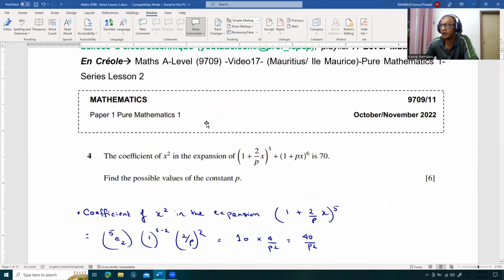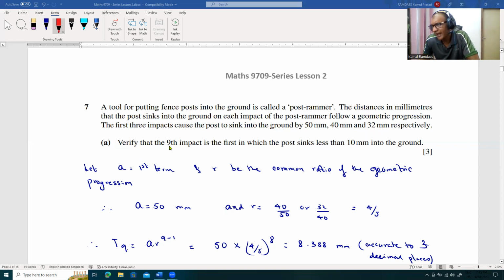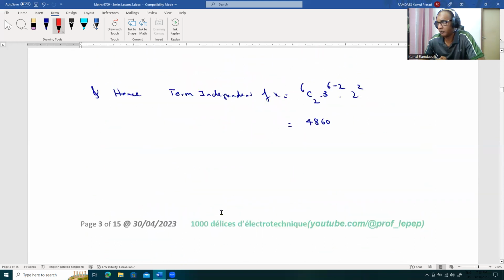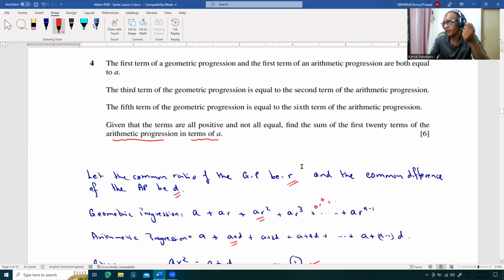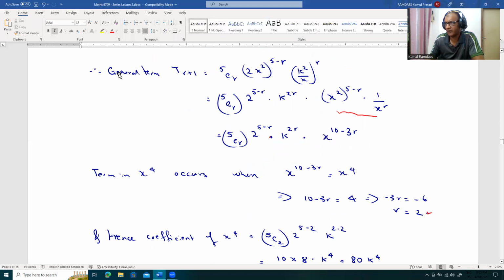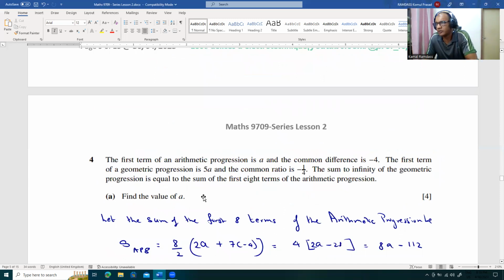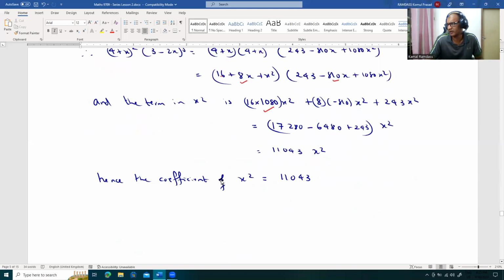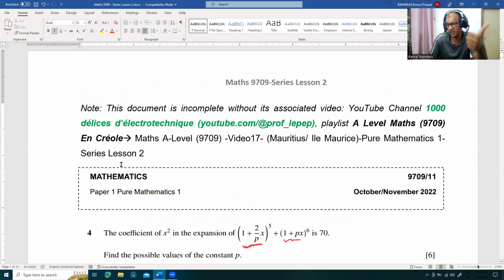Maths A-Level (9709) -Video 17 (Mauritius/ Ile Maurice)-P1- Series Lesson 2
Exams Questions on Series, Binomial Expansion, AP and GP
Year 2022 and 2021